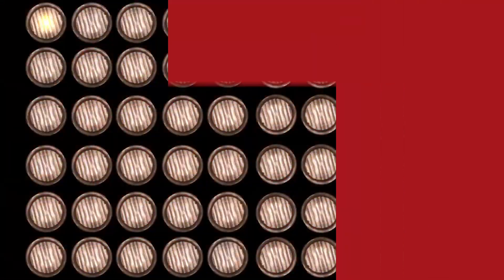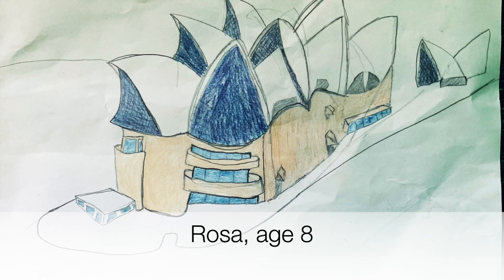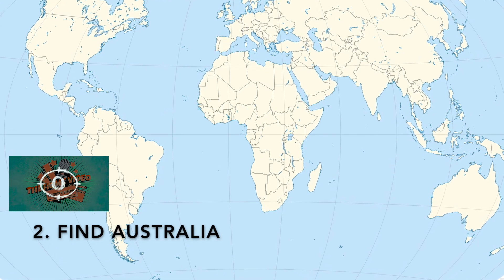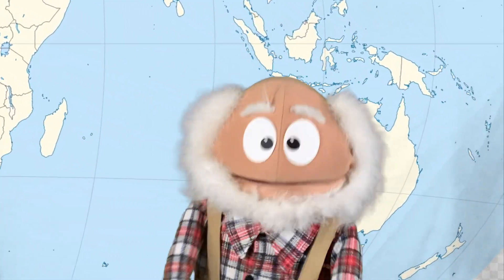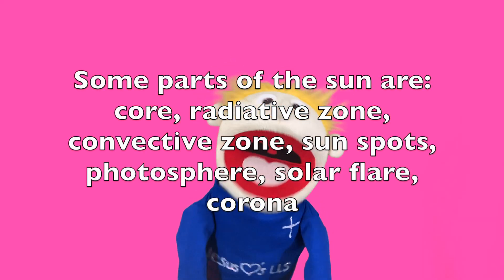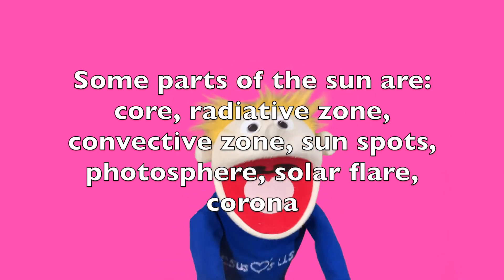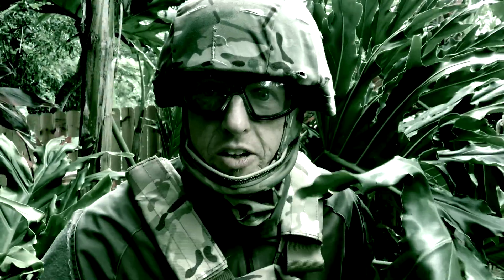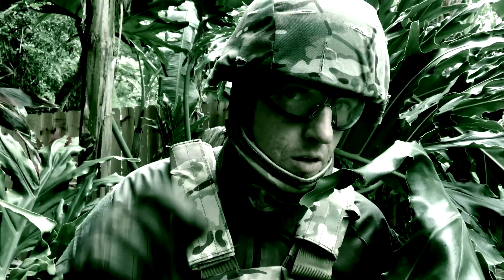Cycle 2 Review Questions: Random Subjects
Here are 10 Review Questions for Math!